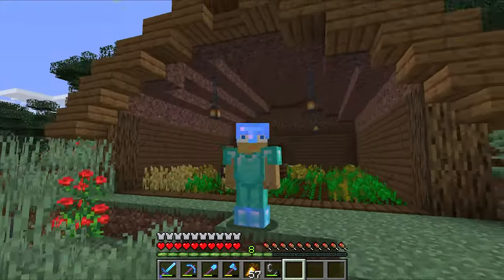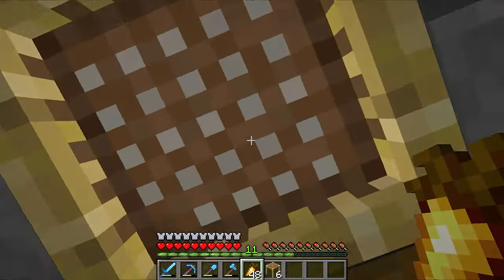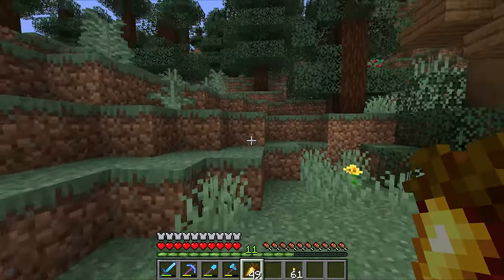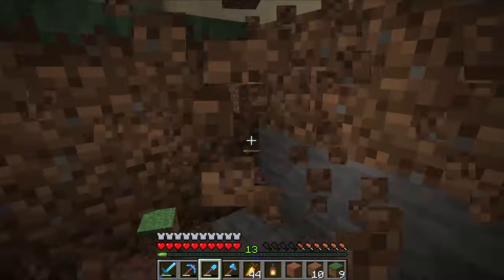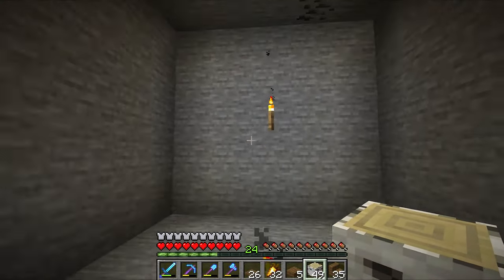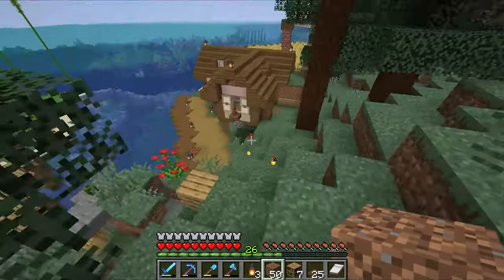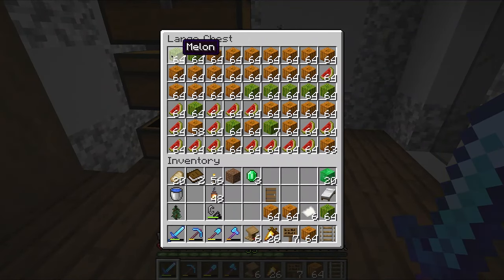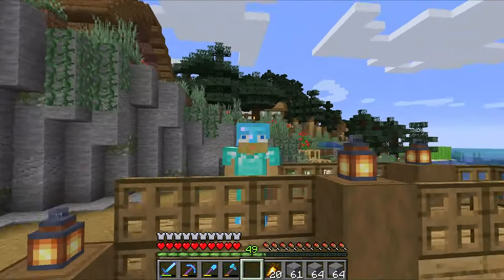LETS PLAY MINECRAFT 1.16 SURVIVAL #5 - LIBRARY, IRON FARM, CLIFF WORK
In todays episode we work on getting a library built up along with wattles iron farm which is amazing. We also get some librarian villagers set up to help us in the future. To finish off the episode we extend the cliff a tad bit to help the islands look.